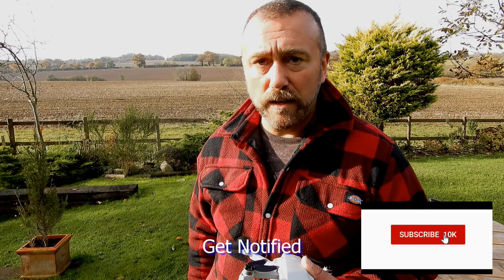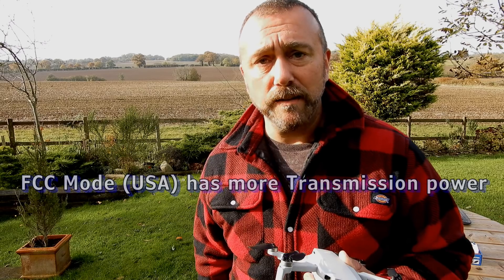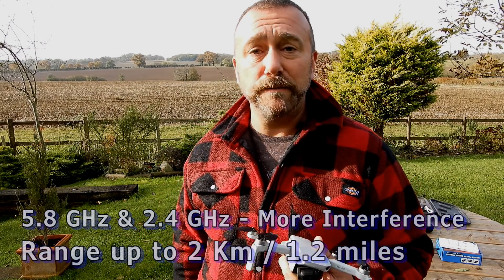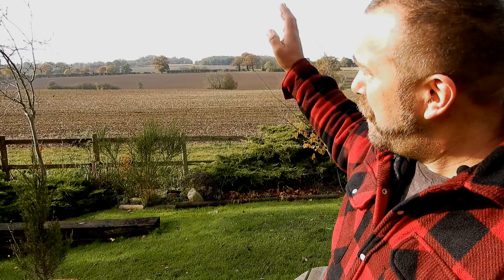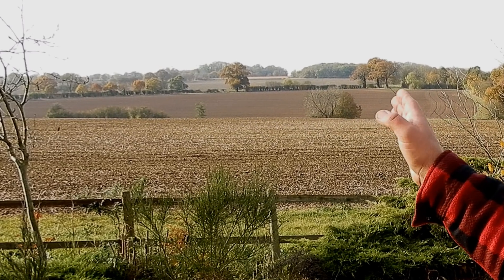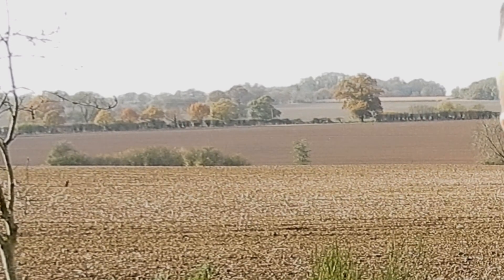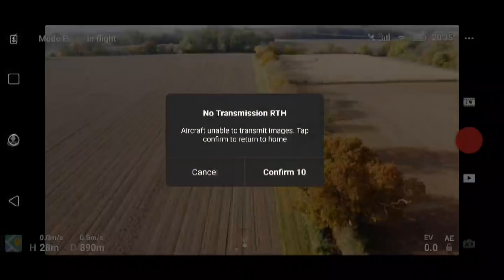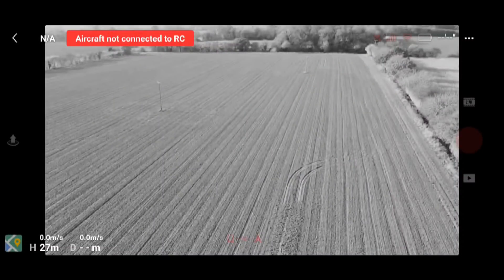Mavic Mini: Long Range Signal Test (CE Europe)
Many articles on how the Mavic Mini will suffer from interference.  The CE European model differs from the FCC US model; are CE users short-changed?  I do a low-level, sub-1km long-distance flight to test and monitor the transmission signal of the Remote to the Drone.  And it's probably better than you think...
** Remember VLOS and keep your drone in sight.  YOU are responsible for your flights! **

**Thinking of getting the Mavic Mini, Air or any other DJI drone or camera?